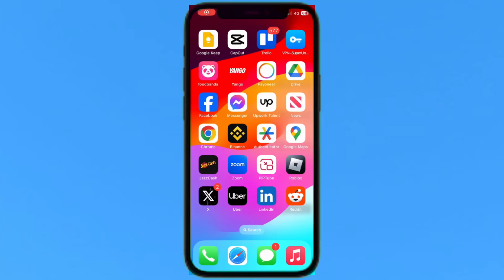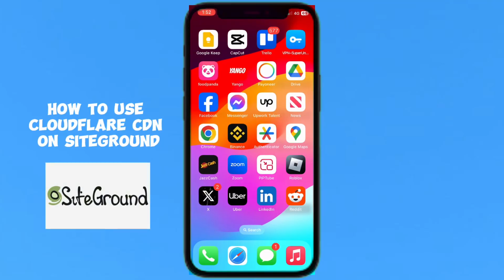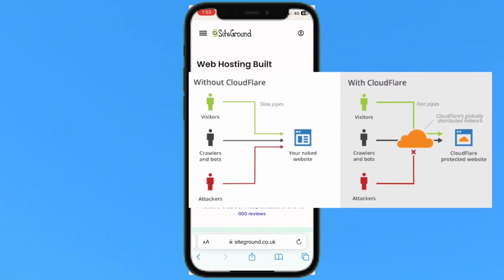How to use cloudflare cdn on siteground (2024)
How to use cloudflare cdn on siteground

In this video i´ll show you How to use cloudflare cdn on siteground. The method is very simple and clearly described in the video. follow all the steps & use cloudflare cdn on siteground